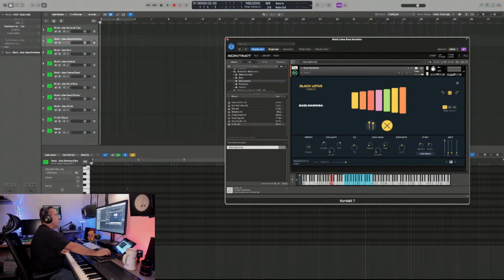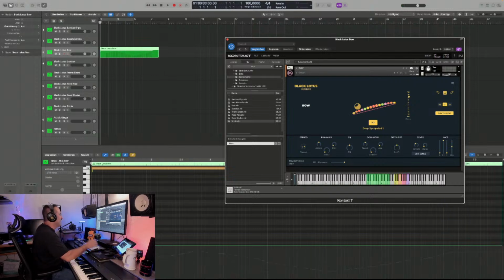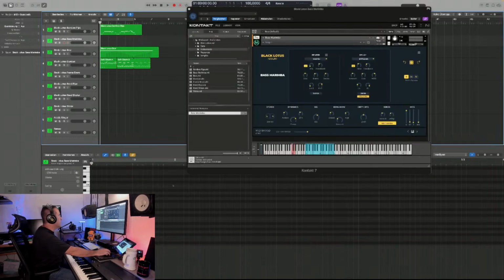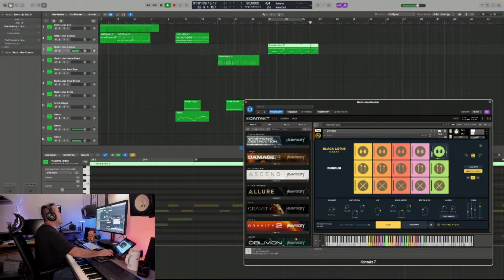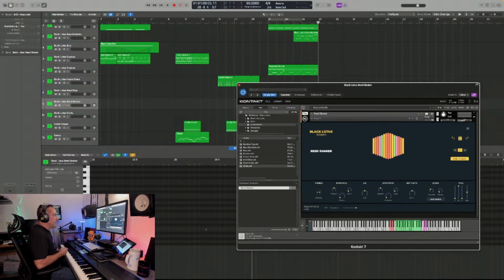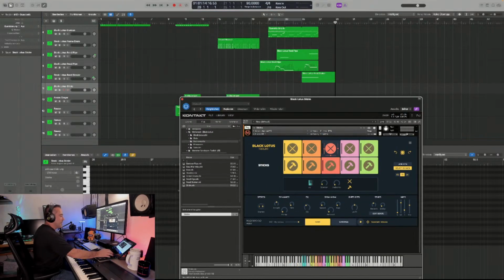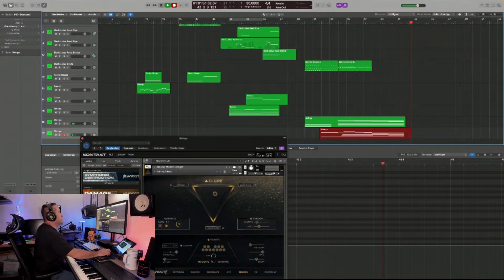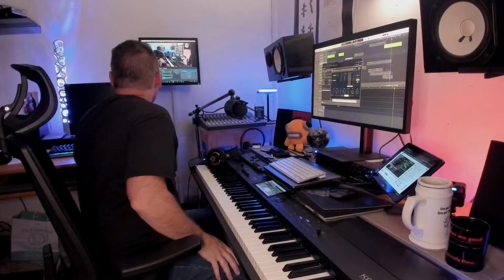Black Lotus by Midiwood - Let's push the boundaries of modern music (Giveaway alert)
In today's livestream I want to unbox Black Lotus by @midiwoodinstruments  and play through the various instruments.
Black Lotus is a genuinely unique music production toolkit. Utterly audacious. Inspired by composers who are not afraid to use unconventional means to achieve great award-winning results.

Black Lotus combines authentic African instruments with a cutting-edge, vibrant Kontakt engine, delivering genre-crossing, unimagined sounds that push the boundaries of modern music. From urban pop to cinematic thunderous percussion soundscapes, this toolkit is designed for producers and composers seeking innovative ways to craft their music. Perfect for those who embrace unconventional methods, it provides the versatility needed for today’s dynamic music production.

PS: If you like my content mostly created in nightshifts now you can become even a member of the channel having access to special emoticons for the live chats and I already uploaded the first videos giving you some "behind the scenes" and tipps and tricks about the music business.

A huge THANK YOU goes out to my first Patrons:
Temme Sikkema

0:00 Intro
4:30 Bamboo Pipe
11:30 Bass Marimba
13:40 Bow
18:10 DunDun
33:35 Frame Drum
37:00 Some improvisations
46:48 Reed Pipe
54:40 Reed Shaker
56:08 More Improvisations